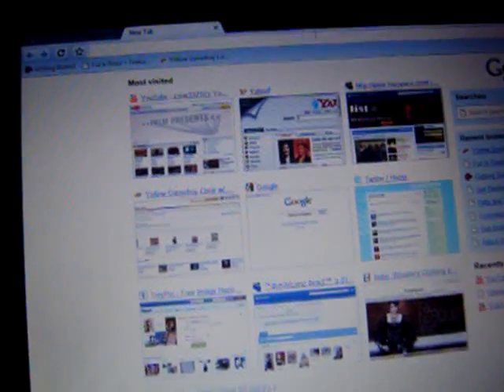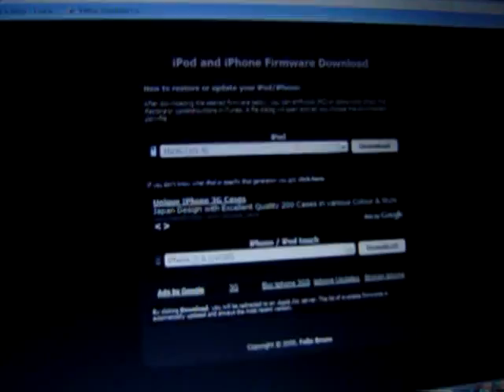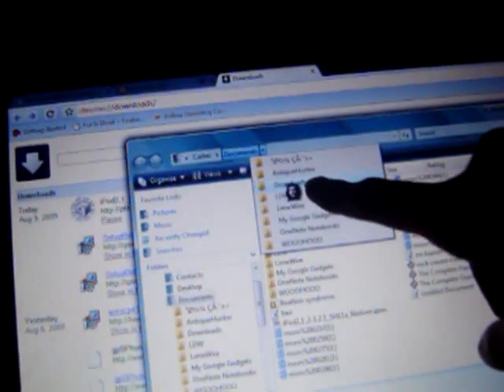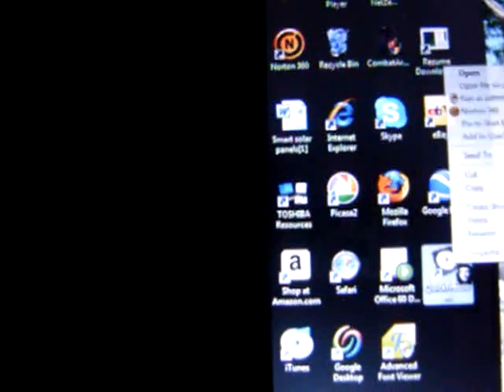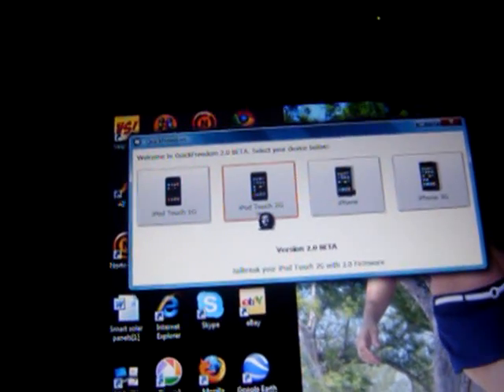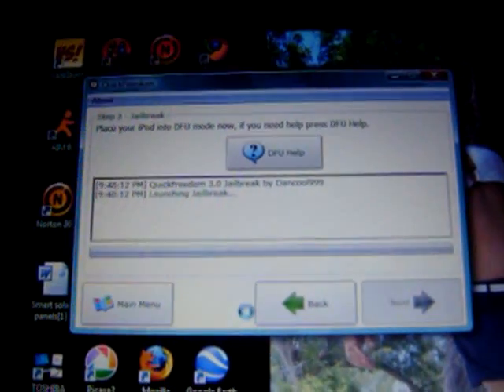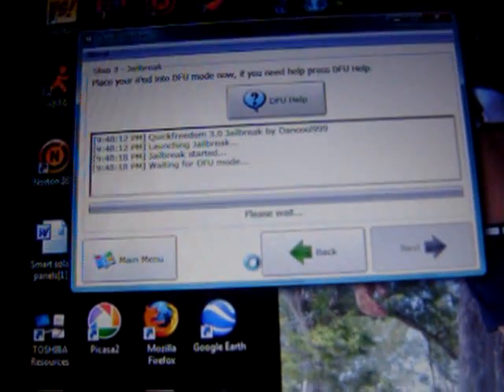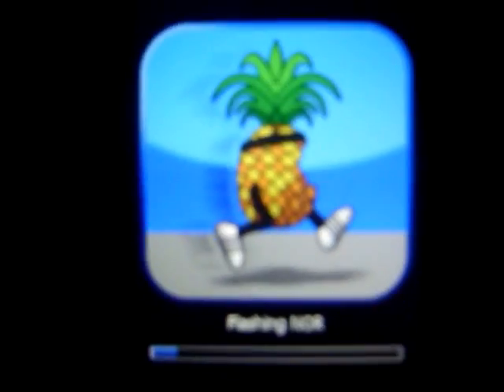How to jailbreak your ipod touch or iphone on the 3.0 firmware using Quickfreedom 2.0 BETA on Vista!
Step 1. Go to your internet browser and type in "Quickfreedom 2.0 BETA"
Step 2. Scroll down till something says "download"
Step 3. Save that file
Step 4. While its downloading make a new tab and go (optional)
Step 5. Click the last thing that says iPod/iPhone (optional)
Step 6. Scroll down to where it says iPod Touch 2G (3.0/7A41)  (optional)
Step 7. Once your quickfreedom download is done go to the downloads section in your documents.
Step 8. Scroll down until you see something called SetupBeta
Step 9. double click that
Step 10. Press allow to that screen that pops up.
Step 11. Click next 2 times and check to where it says create desktop icon.
Step 12. Click next and uncheck to where it says " Launch Quickfreedom"
Step 13. Find the icon on your desktop and right click it and find "run as administrator" and click that.
Step 14. Click allow and then choose the device you have.
Step 15. it will auto locate your firmware.
Step 16. Press next and choose what you want Cydia Icy or both (I Recommend you get cydia)
Step 17. The Jailbreak will load.
Step 18. Put your ipod touch in DFU mode. If you dont know how to do it press DFU instructions on the top.
Step 19. Let the iPod/iPhone do its thing =D

ENJOY ! NOT RESPONSIBLE FOR ANY DAMAGES!